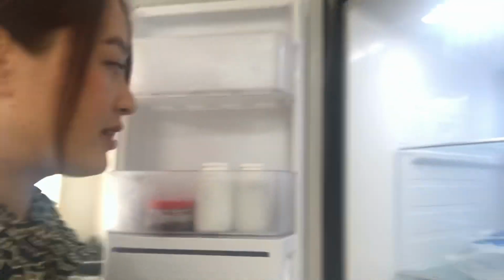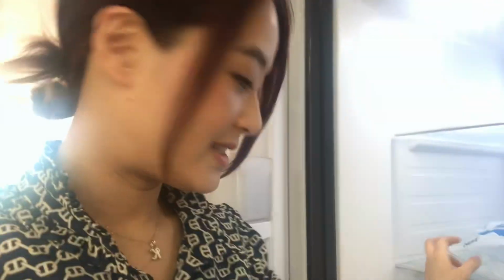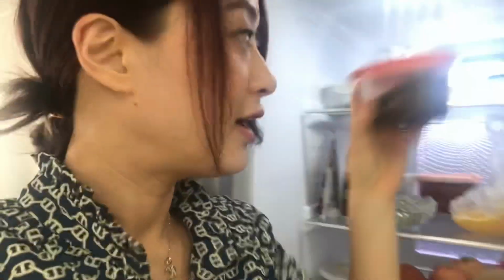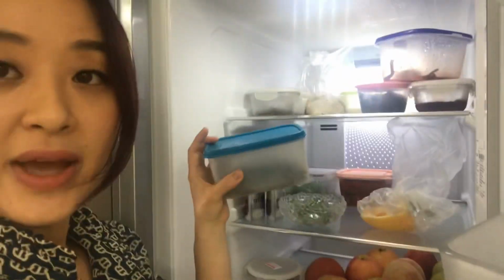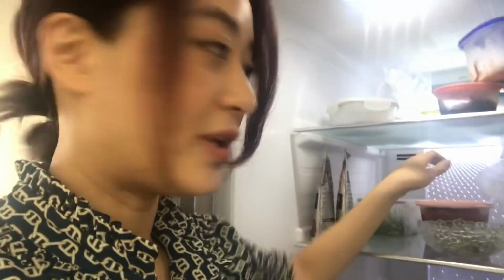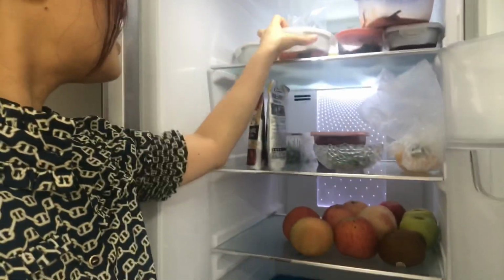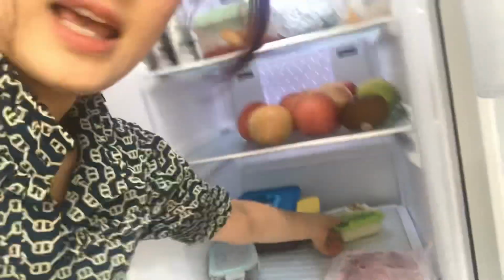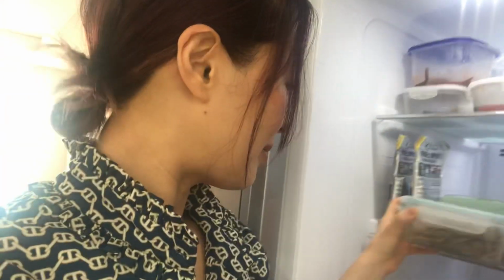Minimalist Fridge Tour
Hi guys! :)

This is my ‘kitchen’ tour - but more like fridge tour and talking about how I eat.

Food is awesome.

Miss you all!😇♥️

Xx

- Joy